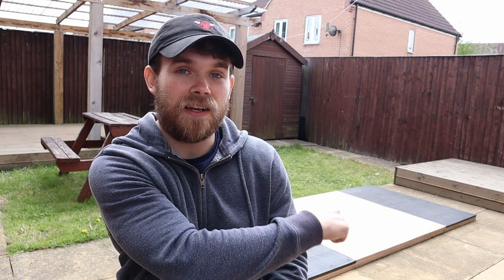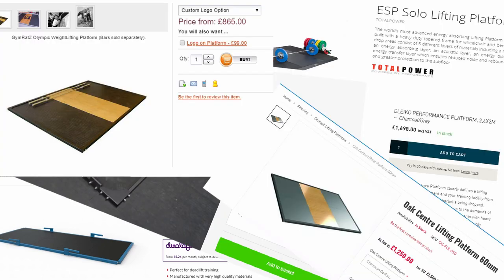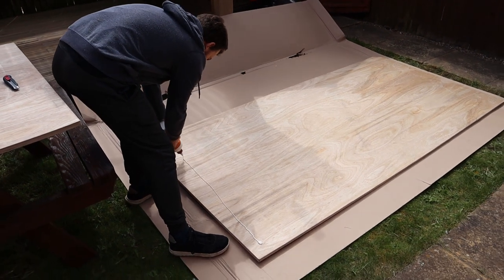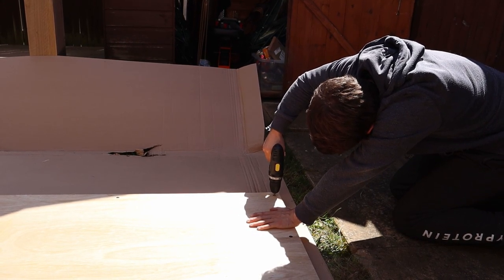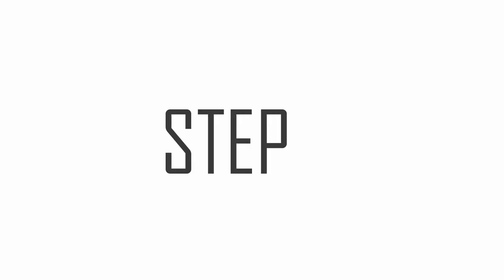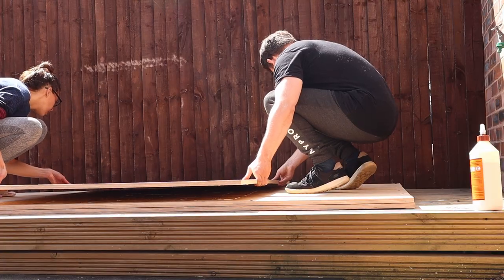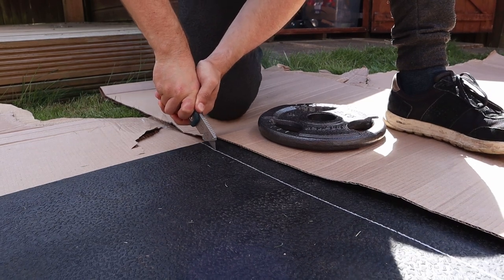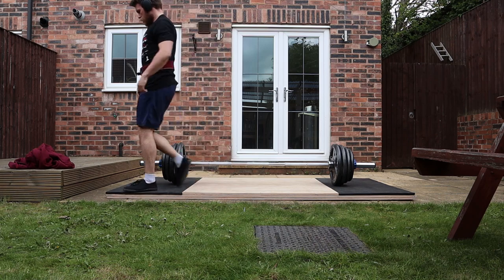DIY Deadlift Platform | How To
If I can build a DIY Deadlift Platform, you can make one! I'm useless when it comes to DIY, but here's my simple guide for making your own deadlift platform - so far it's held up!
Director/helping hand
Anete Lusina
Streets Instagram - @anetelusina
Wedding Instagram - @anete_lusina
MUSIC
00:13 Not For Nothing - Otis McDonald

02:08 Not Too Cray - Huma-Huma

04:13 Rock Angel by Joakim Karud @joakimkarud

05:49 Otis McMusic - Otis McDonald

07:33 Not For Nothing - Otis McDonald